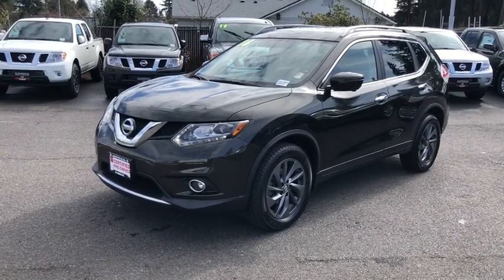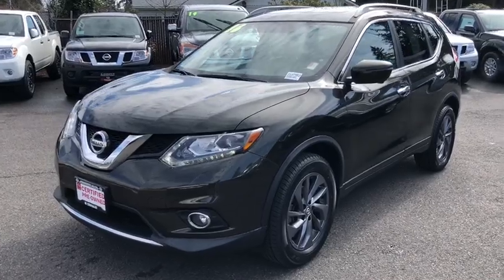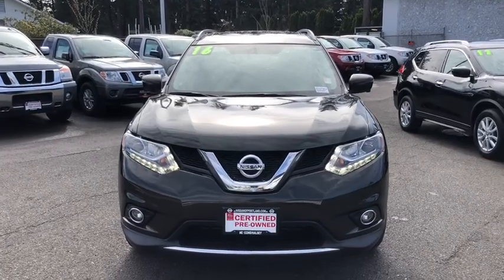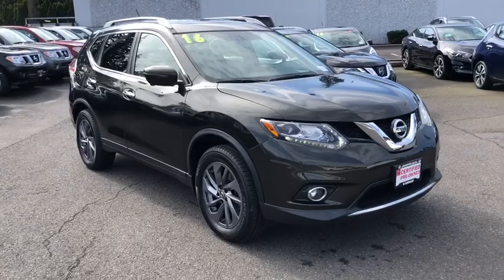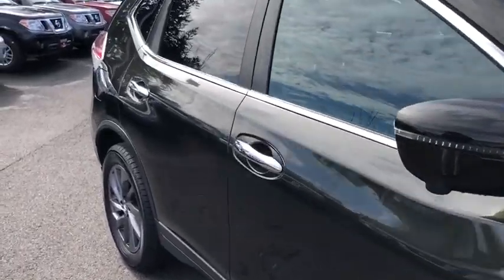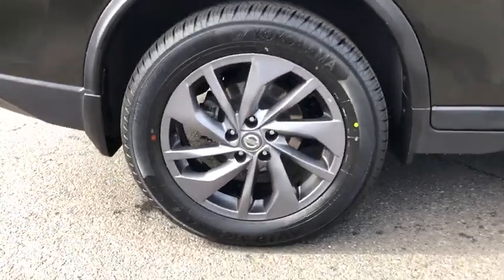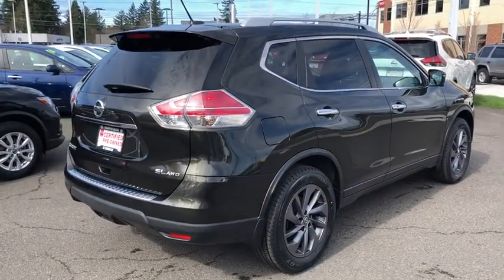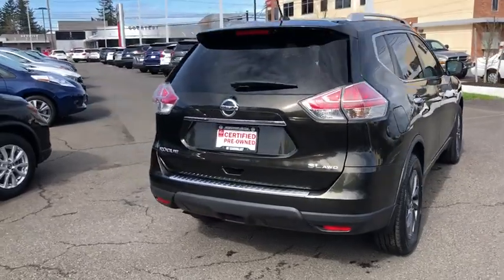2016 Nissan Rogue Portland, Beaverton, Vancouver, Gresham, Hillsboro, OR 2037962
MIDNIGHT JADE Used 2016 Nissan Rogue available in Portland, Oregon at Nissan of Portland. Servicing the Beaverton, Vancouver, Gresham, Hillsboro, OR area.
2016 Nissan Rogue AWD SL - Stock#: 2037962 - VIN#: 5N1AT2MV5GC823251

FUEL EFFICIENT 32 MPG Hwy/25 MPG City! CARFAX 1-Owner, ONLY 39,690 Miles! SL trim. Heated Leather Seats, Nav System, Moonroof. SEE MORE!  KEY FEATURES INCLUDE Leather Seats, Navigation, All Wheel Drive, Power Liftgate, Heated Driver Seat, Back-Up Camera, Premium Sound System, Satellite Radio, iPod/MP3 Input, Onboard Communications System, Aluminum Wheels, Keyless Start, Dual Zone A/C, Hands-Free Liftgate, Smart Device Integration. Nissan SL with MIDNIGHT JADE exterior and Charcoal interior features a 4 Cylinder Engine with 170 HP at 6000 RPM*.   OPTION PACKAGES SL PREMIUM PACKAGE Blind Spot Warning, moving object detection, LED Headlights, Power Panoramic Moonroof, Forward Emergency Braking, AUTO DIMMING INSIDE MIRROR HomeLink, Compass. Rear Spoiler, MP3 Player, Remote Trunk Release, Keyless Entry, Privacy Glass.   EXPERTS ARE SAYING Edmunds.com explains Upscale interior materials and design give the cabin a classy vibe. The interior also has a practical side, with up to 70 cubic feet of cargo room with the rear seatbacks folded down, a number that bests a number of competitors..   Pricing analysis performed on 3/14/2019. Horsepower calculations based on trim engine configuration. Fuel economy calculations based on original manufacturer data for trim engine configuration. Please confirm the accuracy of the included equipment by calling us prior to purchase.